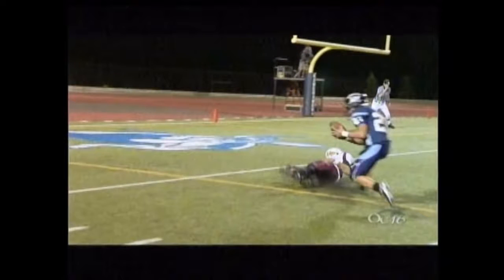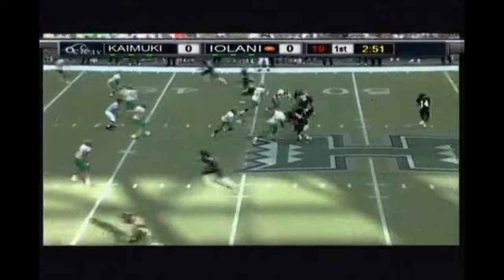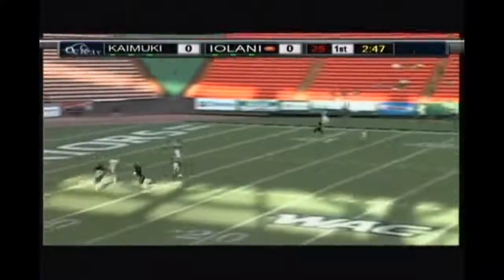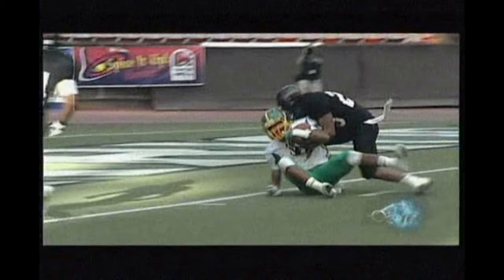2016 4 Momentum 1